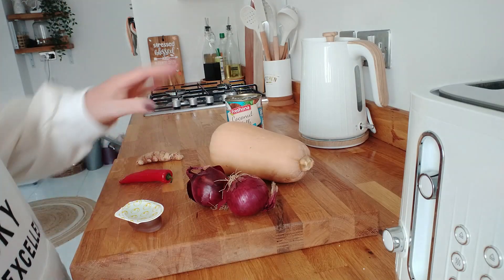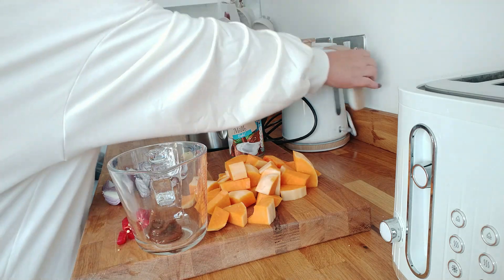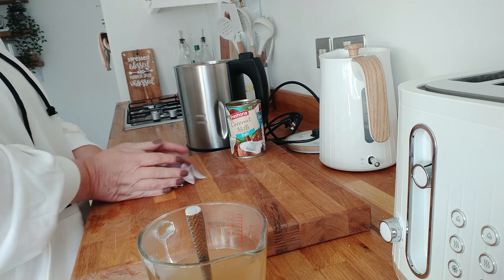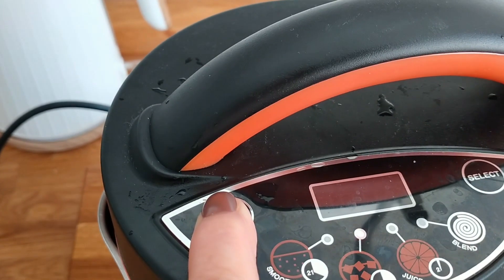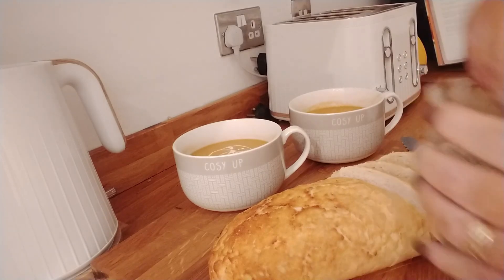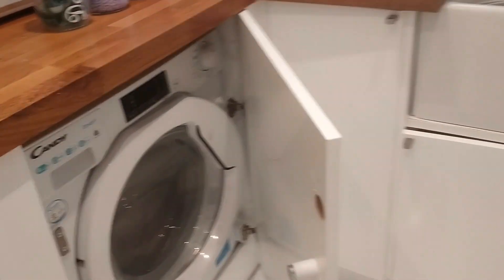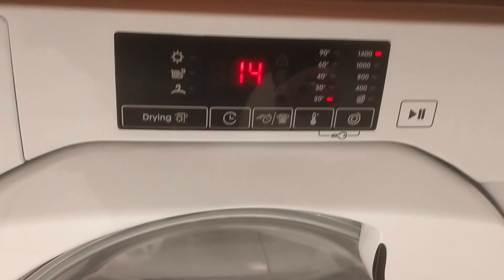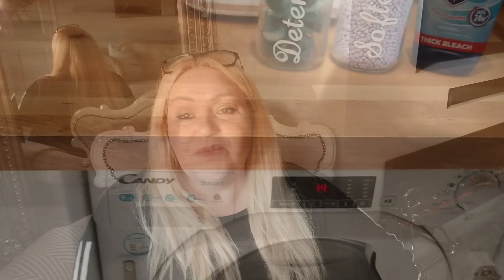MONEY SAVING TIPS - STAY WARM SAVE ON GAS & ELECTRICITY!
Amazon Storefront: